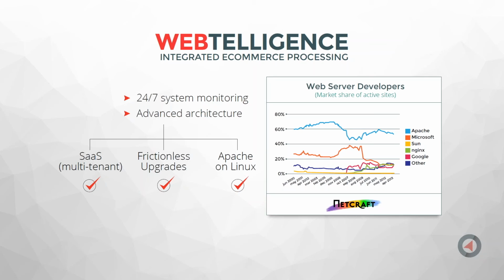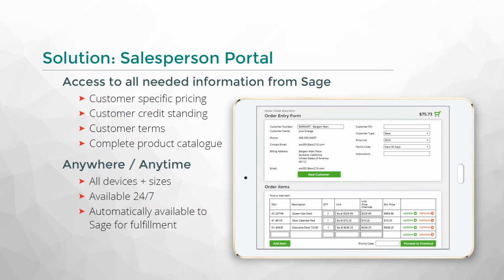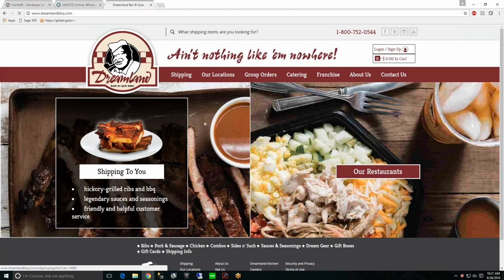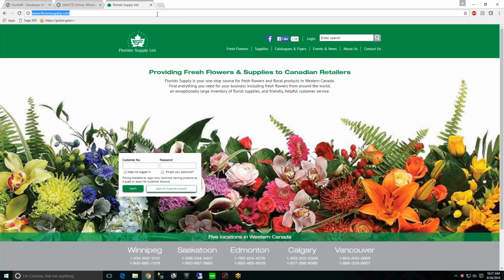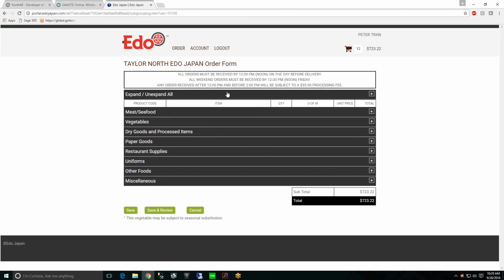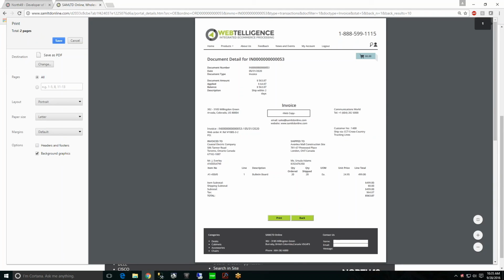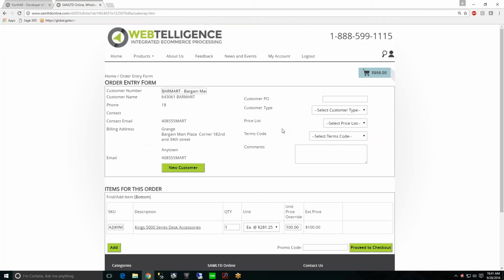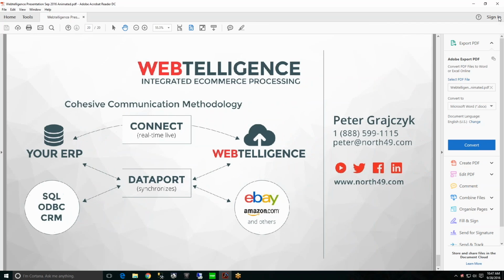Webtelligence for Sage 300 - Overview Presentation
This is an overview presentation of the Webtelligence Ecommerce solution for Sage 300